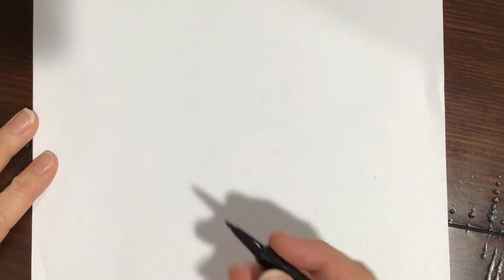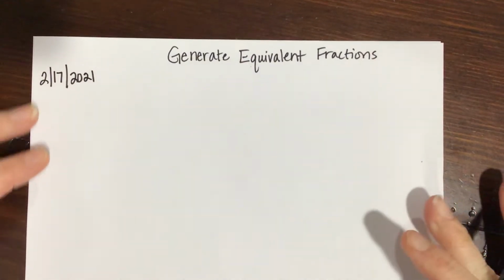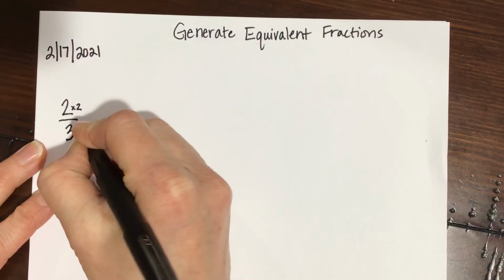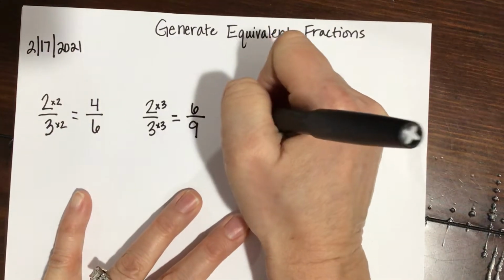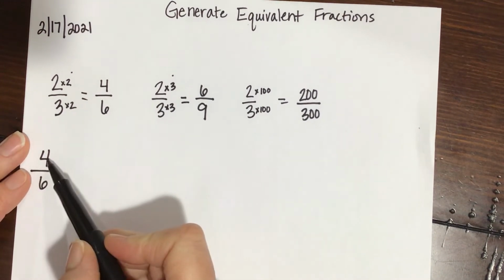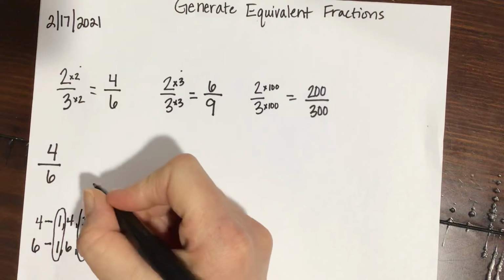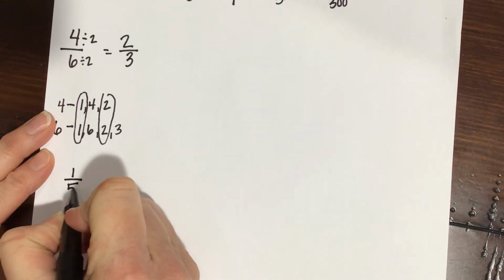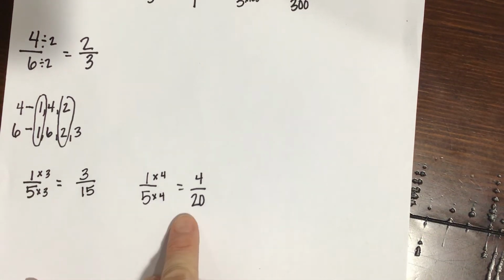Generate Equivalent Fractions